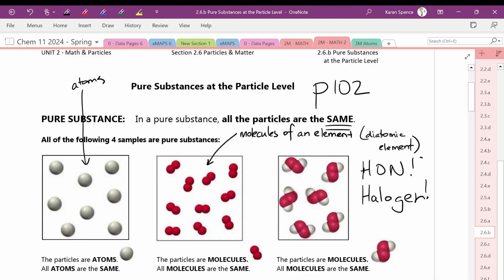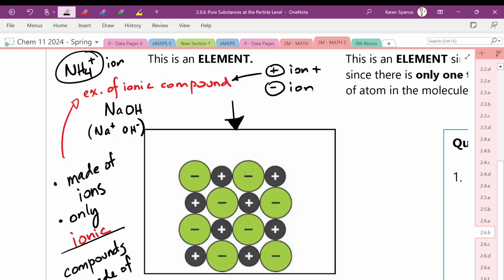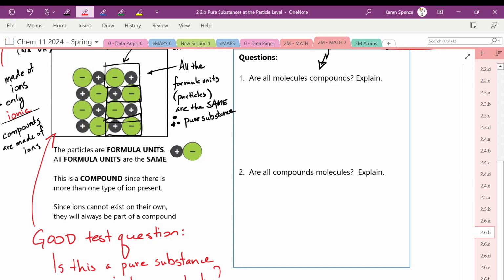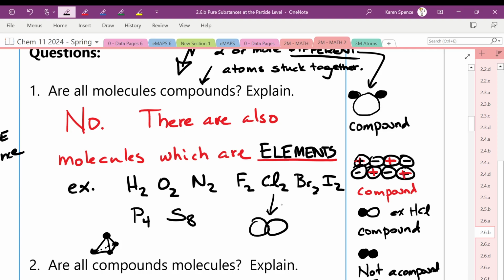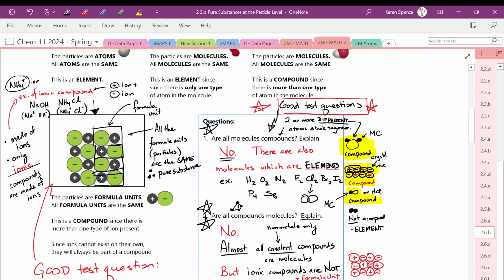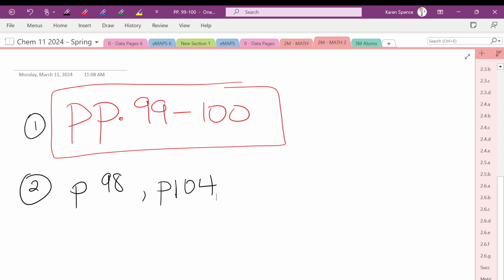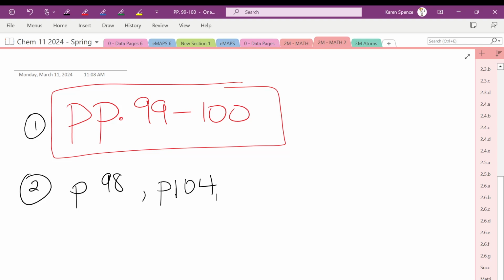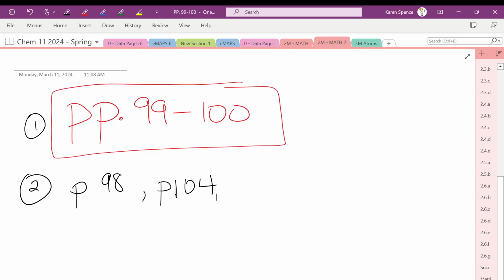2024-03-11 Pure substances.